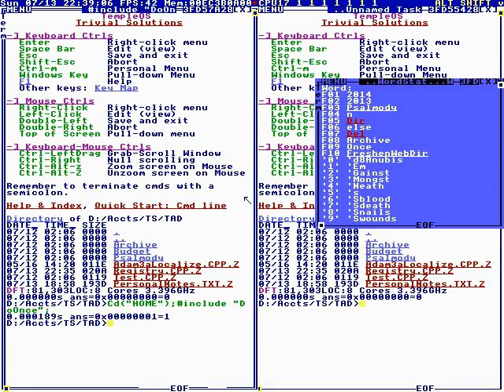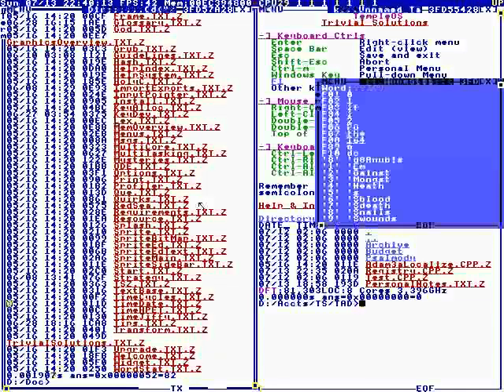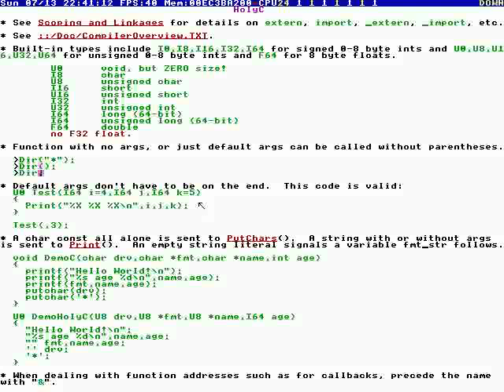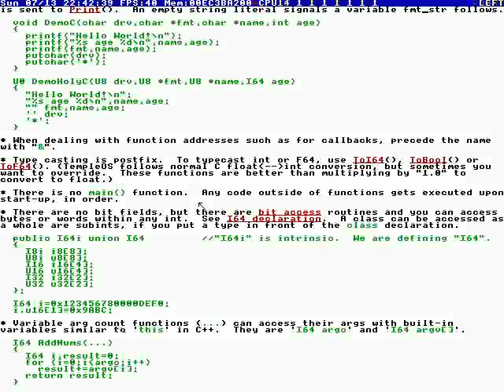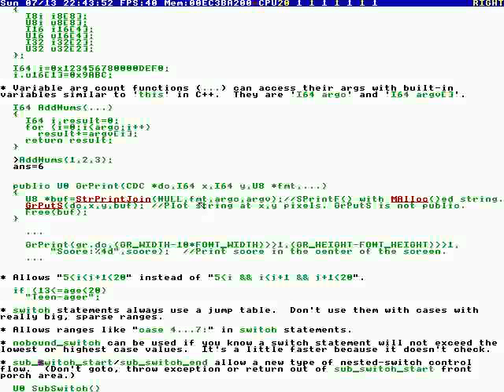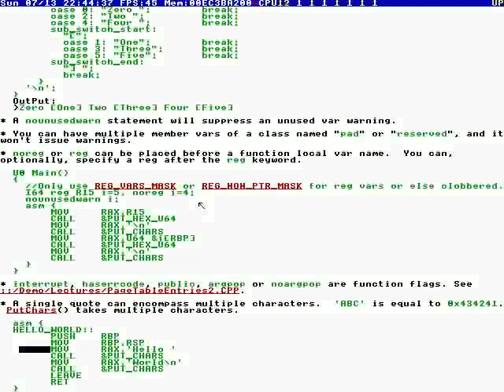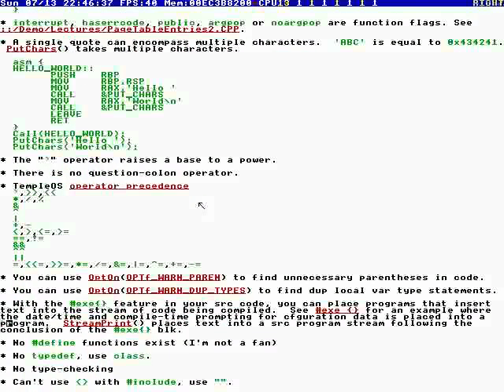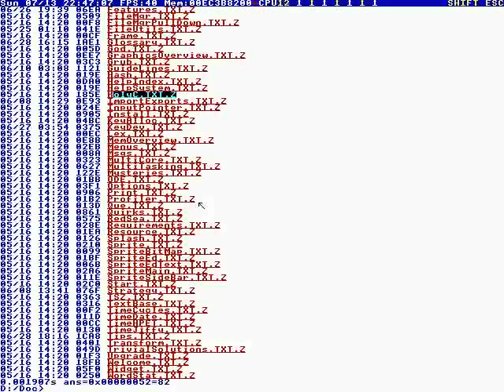2014 07 13T00:02:00+00:00 TempleOS To Larry Page 2 v6pypaUbBFk